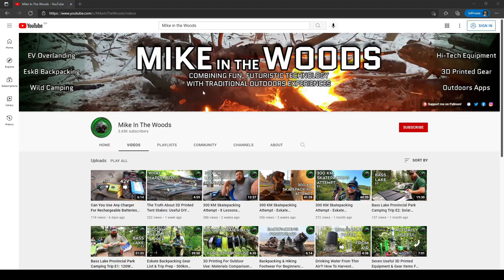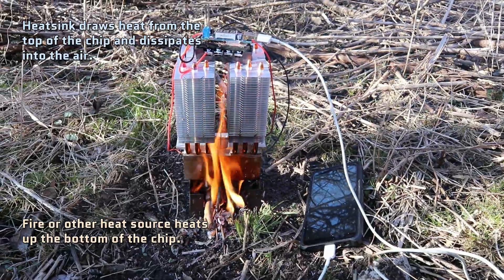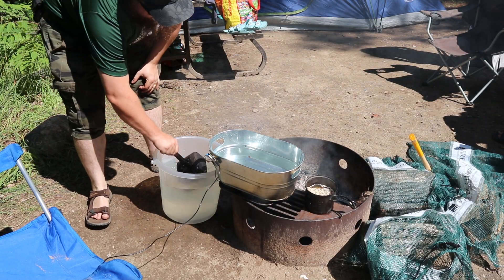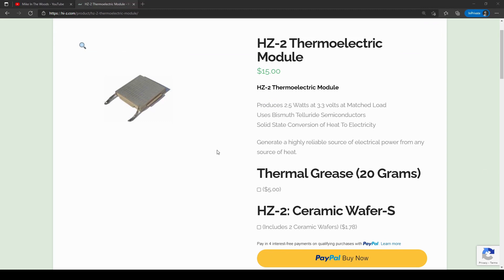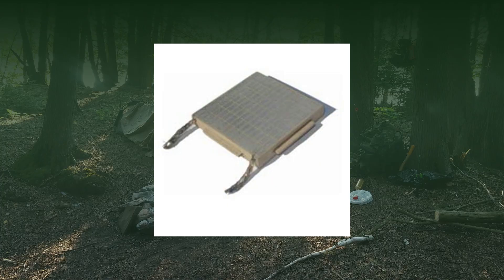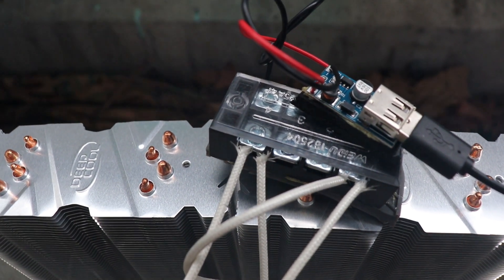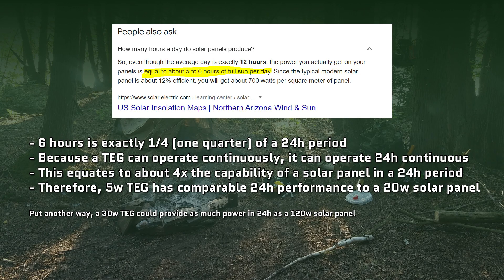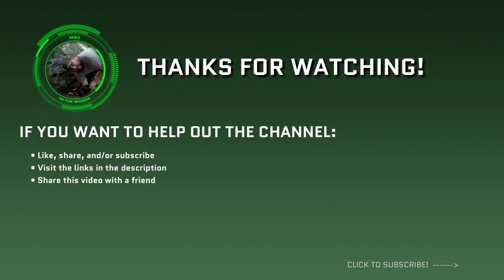Peltier Thermoelectric Generator v2: How To Recharge Your Phone Battery While Camping!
V2 of my DIY passively air-cooled Thermoelectric Generator, using peltier/seebeck effect TEG modules! A useful, if niche, portable generator for charging phones, battery banks, and other USB electronics out in the wilderness! Just keep your campfire going to supply heat to the bottom of the unit. Primary use cases are camping where weight & bulk aren't much of a concern, overlanding, or as a back up generator for cabins or off-grid living. A great way to capture heat waste and use it to recharge your stuff!

Chapters:
00:00 - Intro
01:00 - Prior Designs
02:44 - Design Upgrades
03:46 - The Build
05:21 - Uses
06:22 - Conclusion

Interested in other videos about portable renewable energy generation for camping & EV charging in the wilderness?

HZ-2 3.3v 2.5w 0.75a Thermoelectric Module (make sure you get the ceramic wafers with it)

USB 0.9v-5v to 5v Step Up Module

Heatsink: Gammaxx 400S 4-pipe heatsink

Fiberglass insulated wire (rated for 500C)

Screw terminals for wiring things together (cuts down on soldering)

Other relevant parts & tools not used in this build, but maybe useful for your own custom build:

If you want to charge something with a higher voltage than your charger's output, you'll need a boost-style charge controller. I use this to charge my 42v esk8 batteries
Boost Converter Solar Charge Controller: MPT-7210A

If you still want to try out the cheap & crap Thermoelectric Generator (TEG) chips:
4.8v at 0.669A with a 100 degree temperature difference (max temp 150c)

DC USB Buck Voltage Converter - 6.5-35V to 5V 2A with USB port (drops higher voltage to 5v, opposite of what the one I used in this build does)
[USA] - A bit different a model but does the same thing

BioLite Wood Stove, pre-existing twig stove with a built-in 3W TEG charger & incorporated 2600 mAH battery

The multimeter I use (AstroAI Digital Multimeter)

Or Instagram!